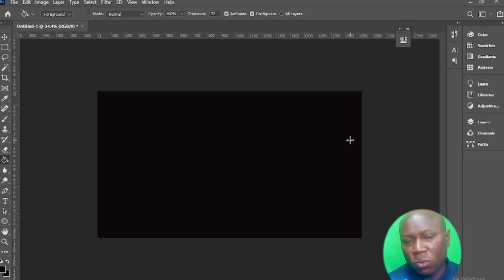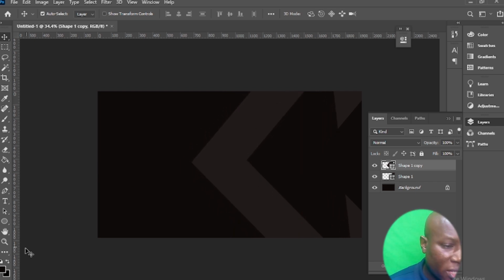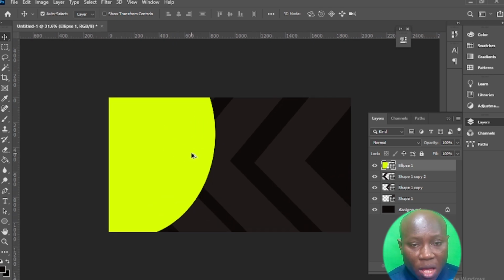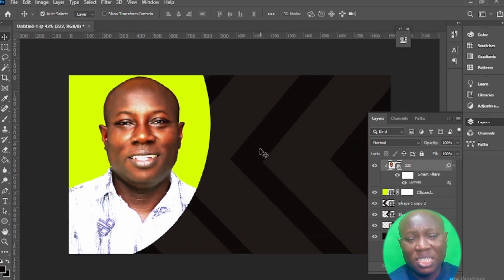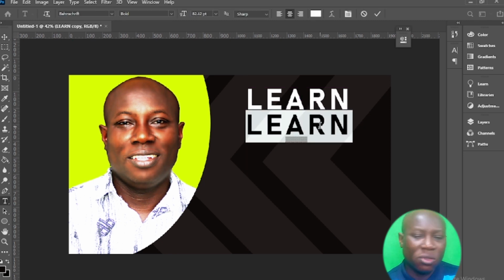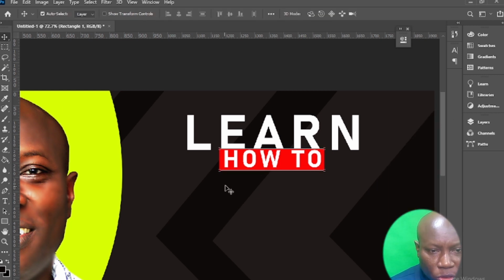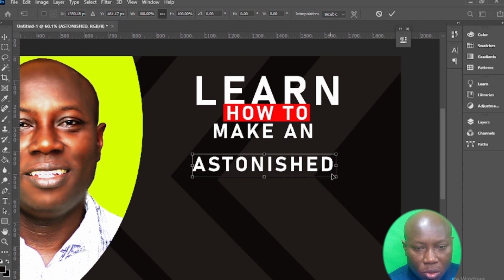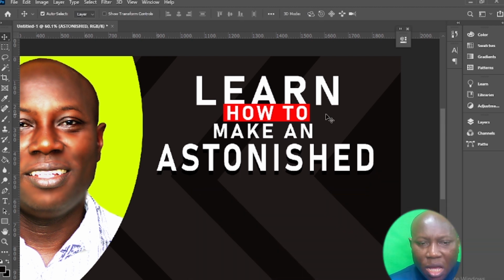how to make thumbnails for YouTube videos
In this video tutorial you will learn exactly how to make YouTube thumbnails for your video.
This is a detailed step by step tutorial on how to make thumbnails for your youtube video. You will learn excatly to make a rofessional and astonished youtube thumbnail with photoshop.
I designed this video tutorial for youtube content creators who are looking for tutorial on how to make a simle youtube thumbnails for their video.